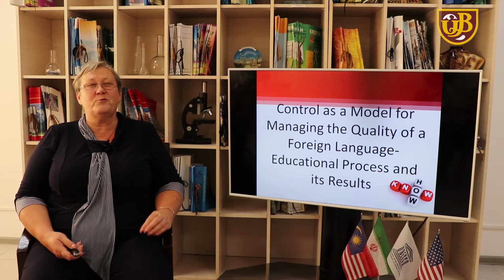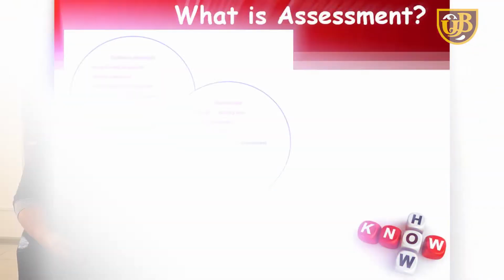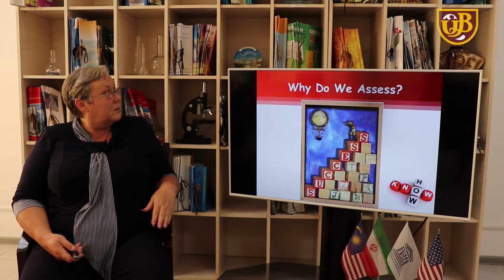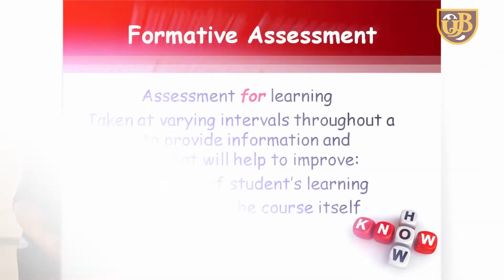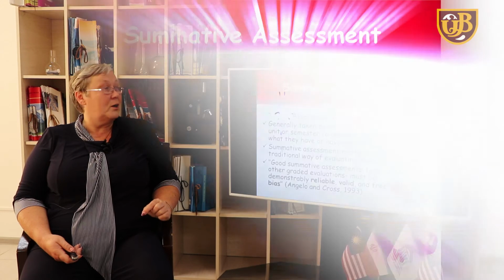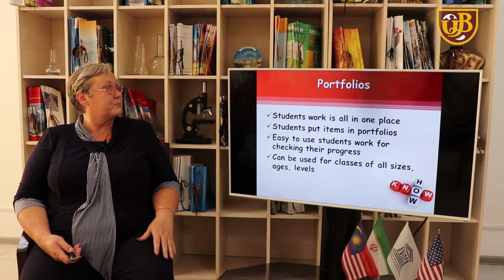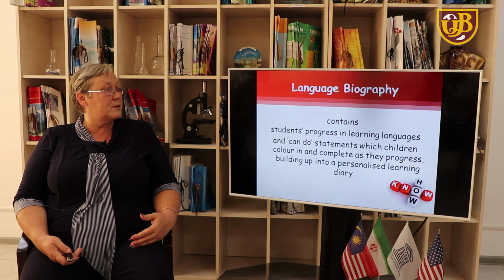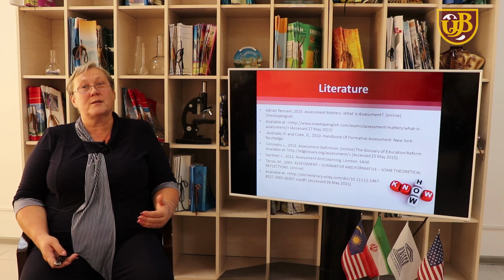Control as a Model for Managing the Quality of a Foreign Language Educational Process and i